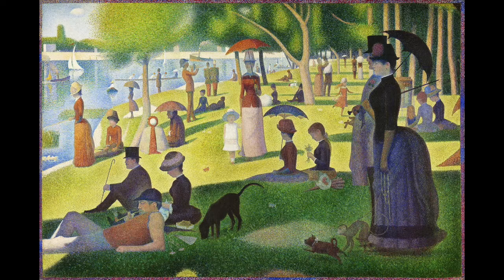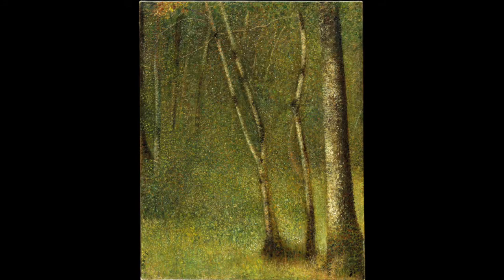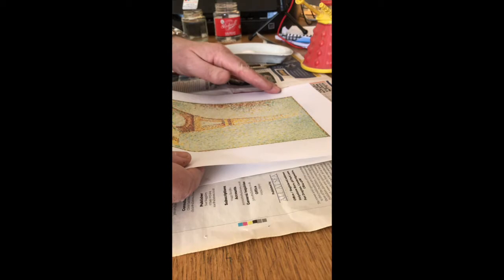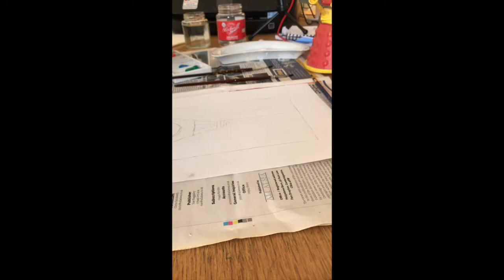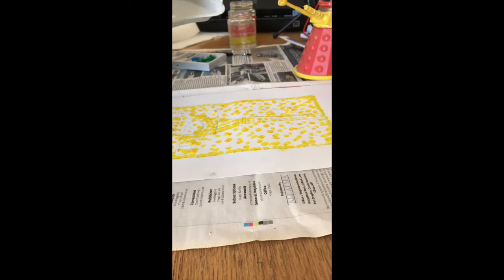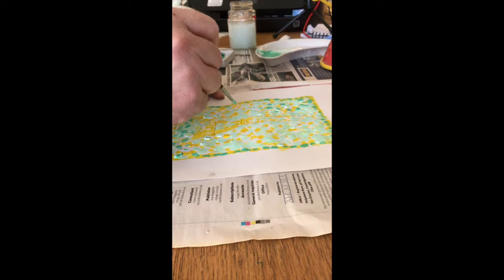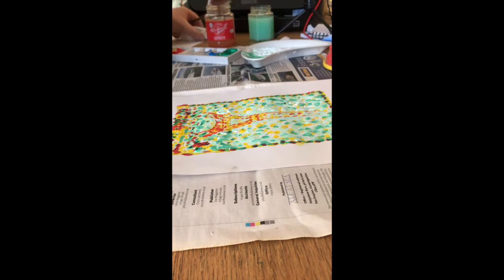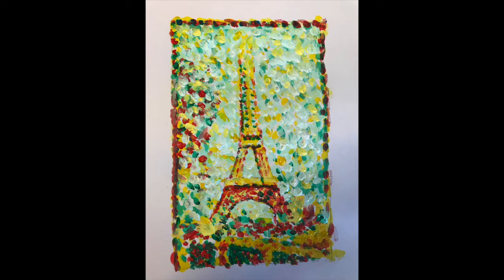Paint like Seurat 1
How to start painting using the technique of George Seurat.